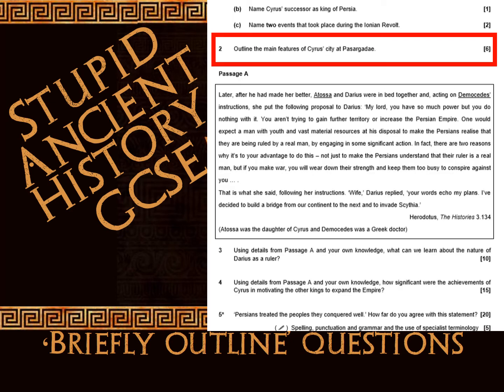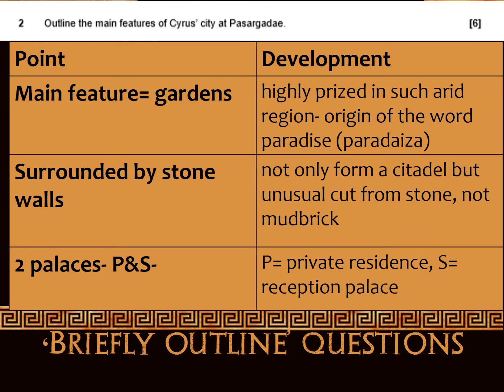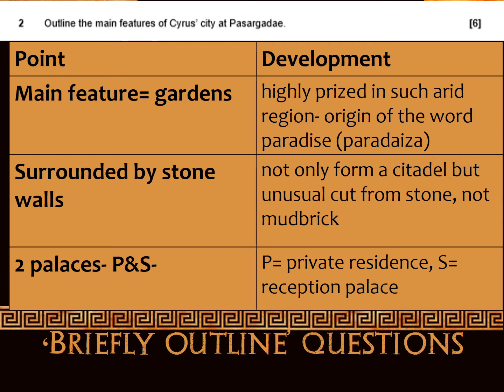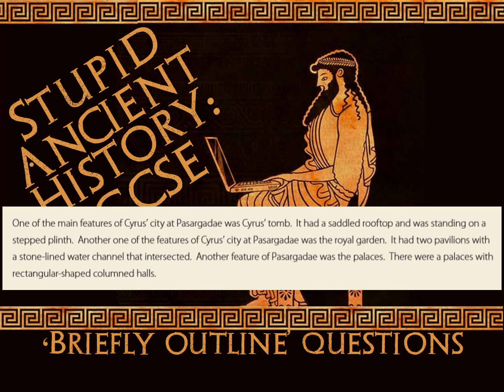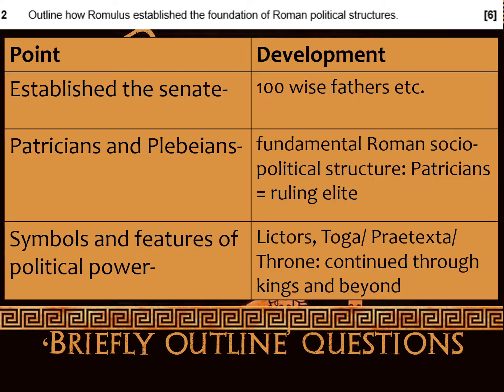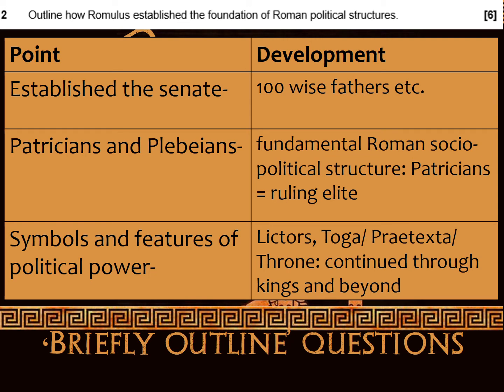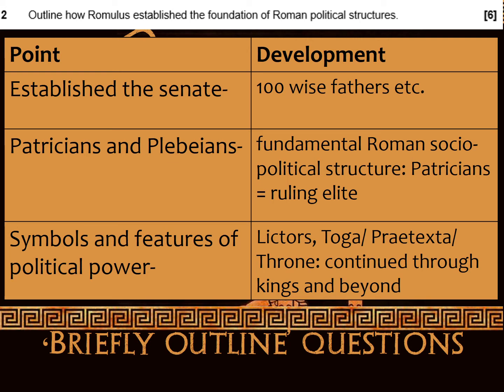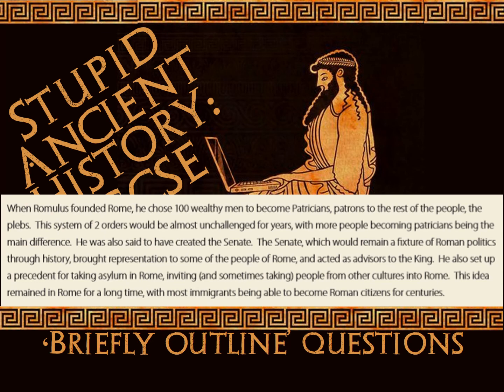Stupid Ancient History GCSE: 2 period study briefly outline questions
A quick explanation on how to answer the 6 mark 'briefly outline' questions found on the GCSE period study sections of the exam (Persia and Foundations of Rome)